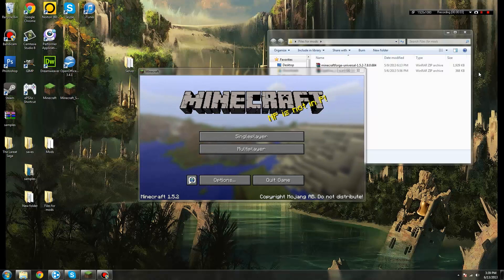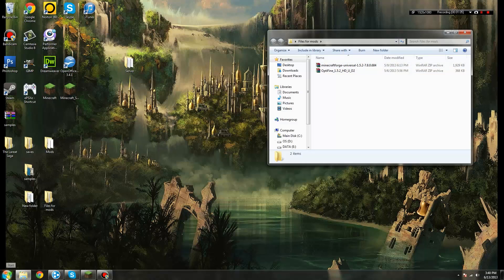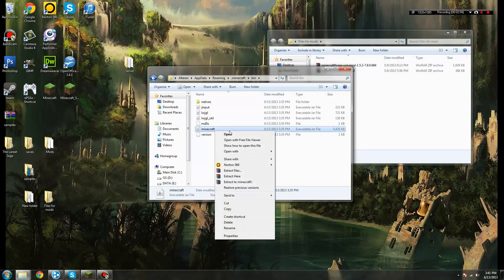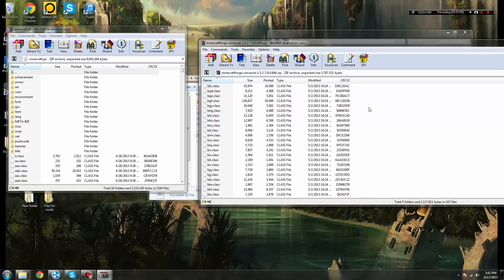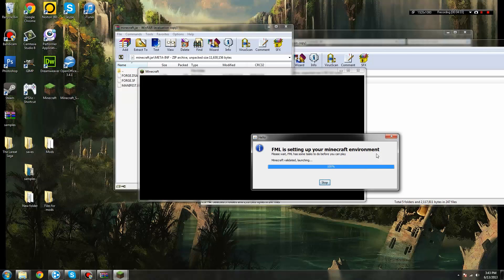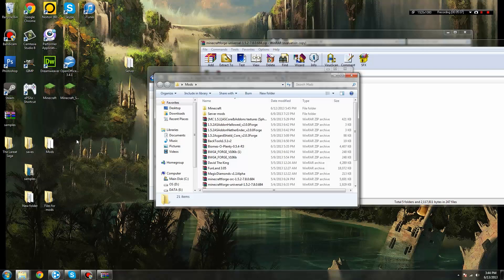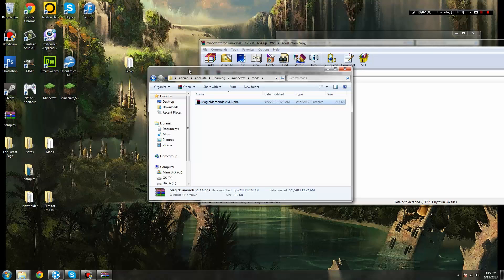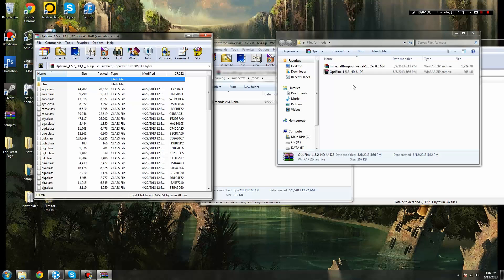★ Minecraft Tutorial - Installing Mods - How to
Alteran goes through the steps of how to install mods to minecraft using Minecraft Forge, making everyone's mod installing lives much easier.